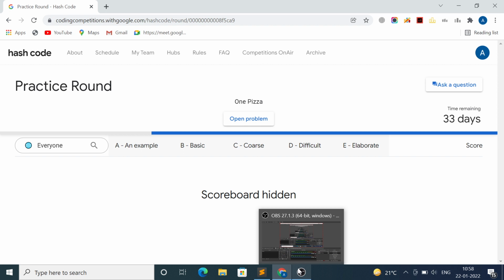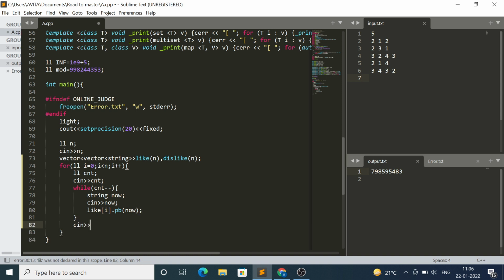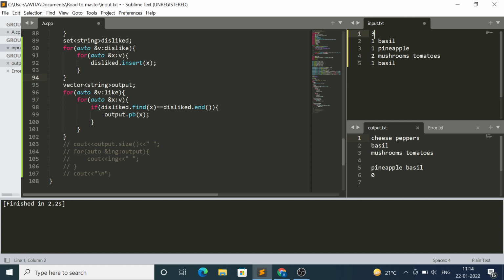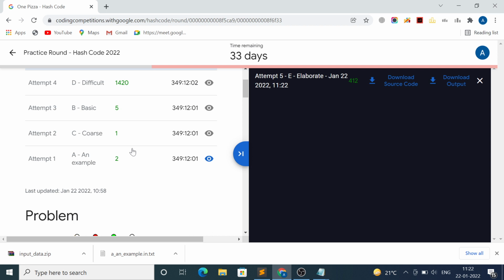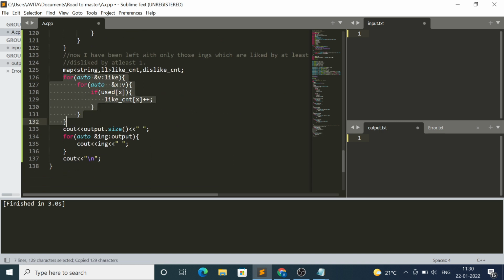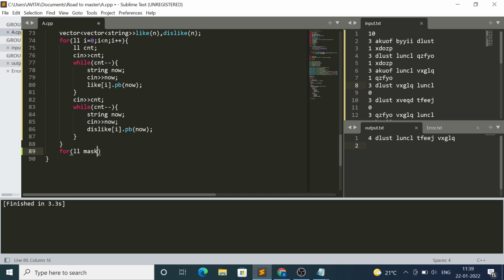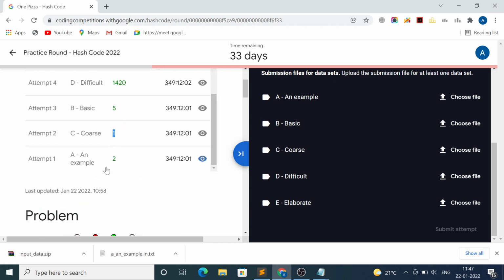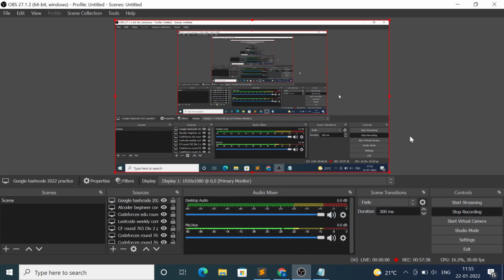Google HashCode 2022 practice round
In this video ,you will  be able to see my thought process and live coding for the Google HashCode 2021  practice round.